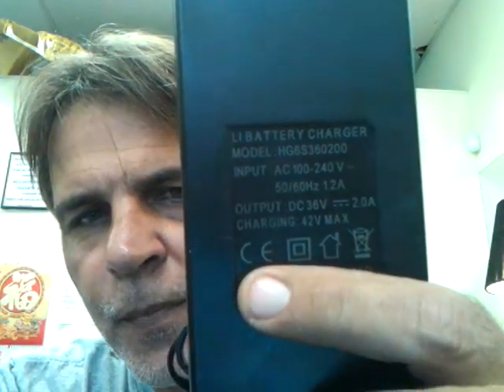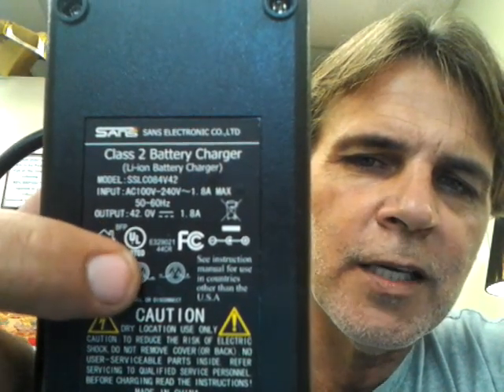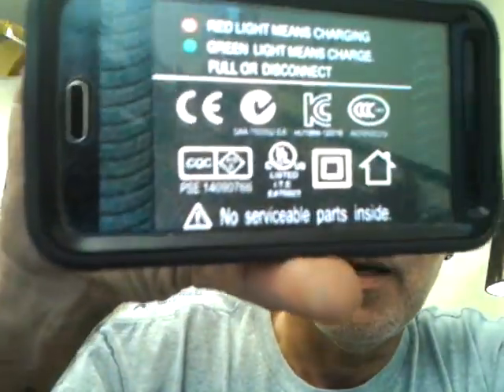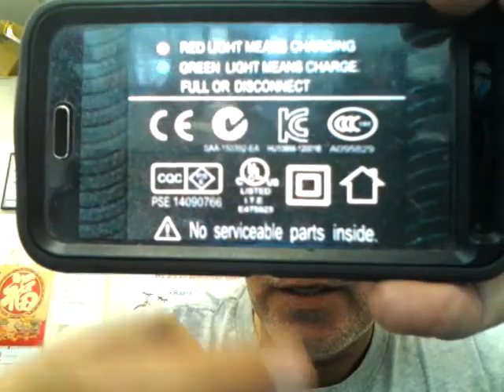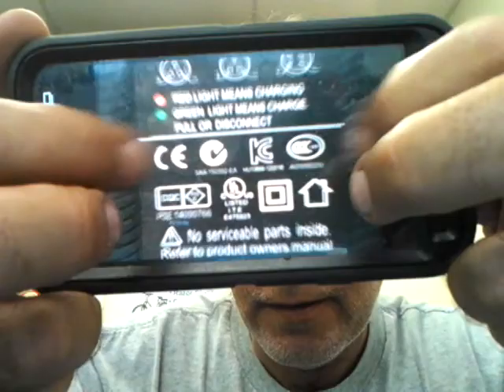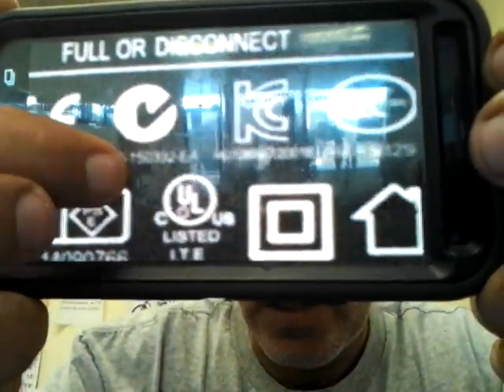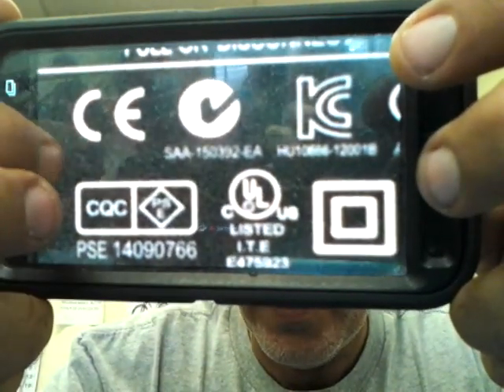Why self balancing hoverboards catch fire #2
Here is a video about chargers for the self balancing hoveboards